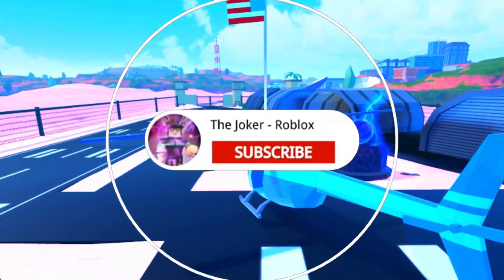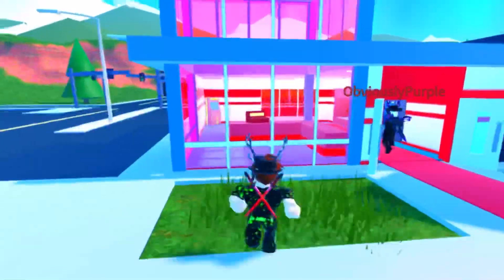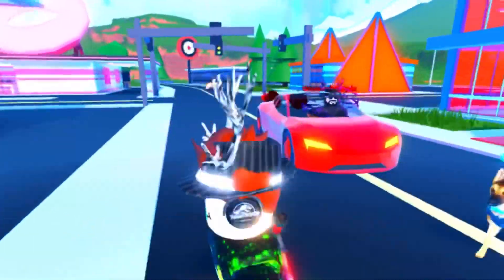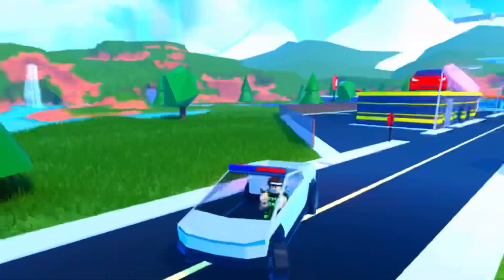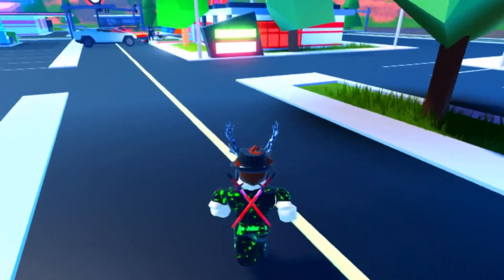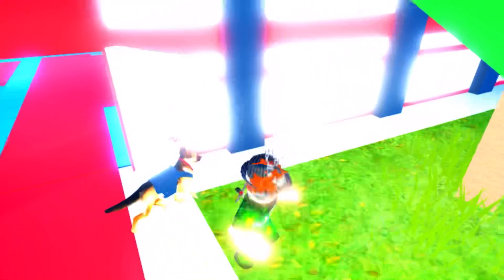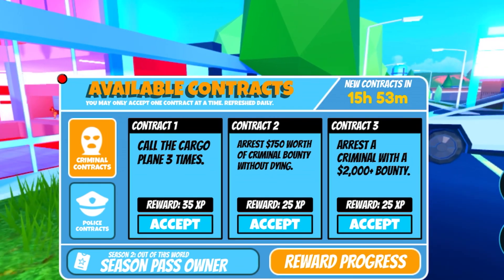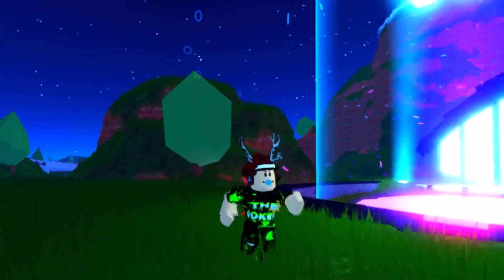DOGS & SEASON 2 UPDATE (Roblox Jailbreak Dogs, Crewed spaceship, secret cash code)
・Want to be my friend on Roblox? Buy this shirt and you can be my friend on Roblox.